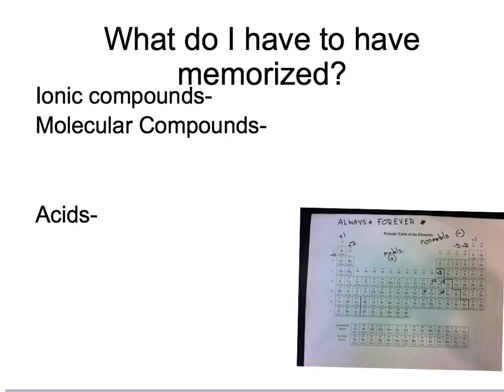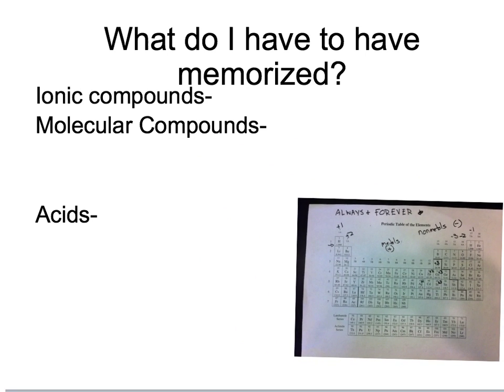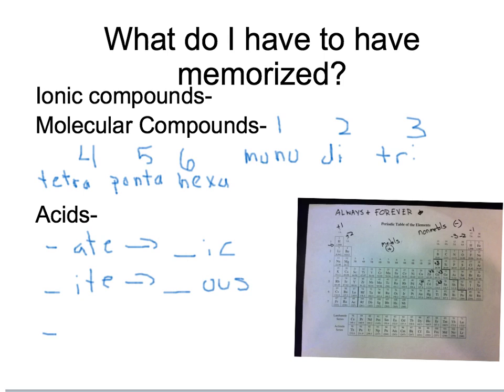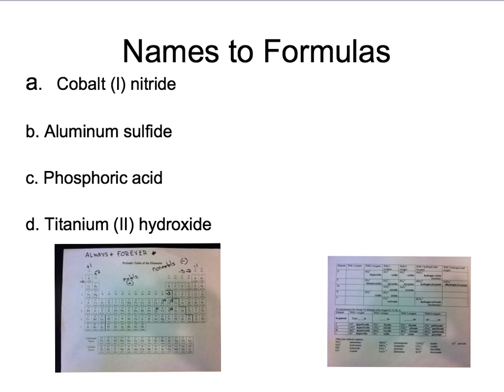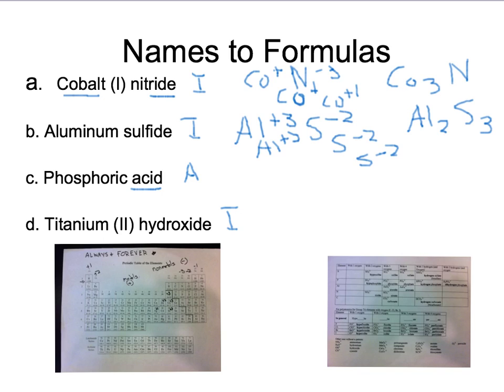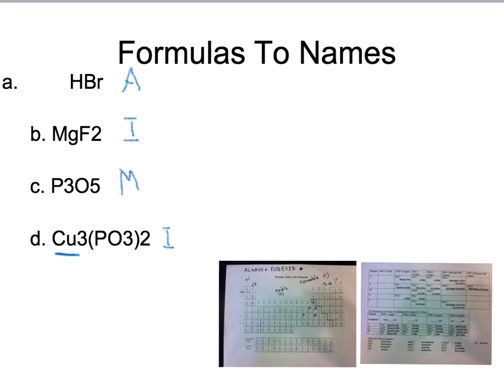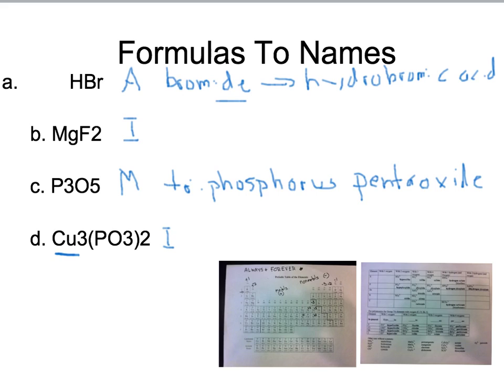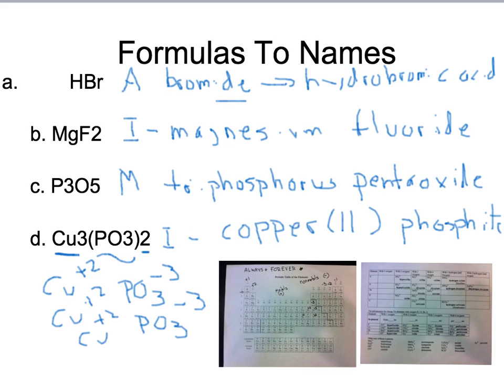Naming compounds review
naming2